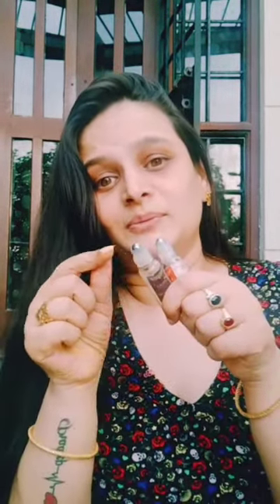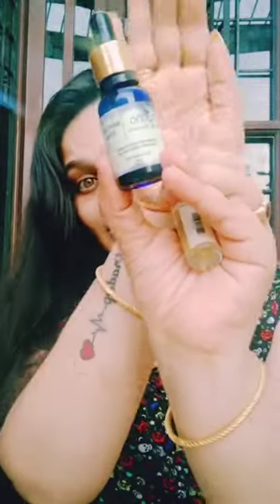facialmassage with beginners ( affordable with best results)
As most of you guys wanted me to show I just tried showing it on this.. ⁣
You can use a rollon as you use any facialmassagetool and it works.⁣
I used @purebypriyanka eyeserum for undereyes ( I already reviewed this one on my feed )⁣